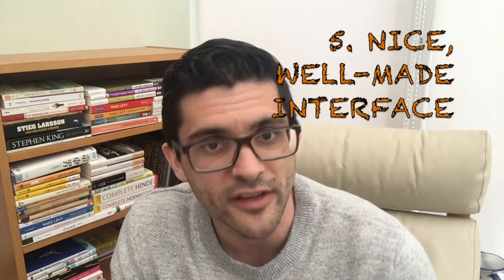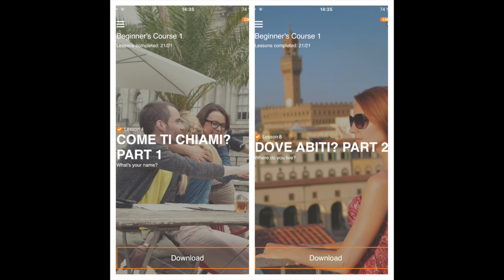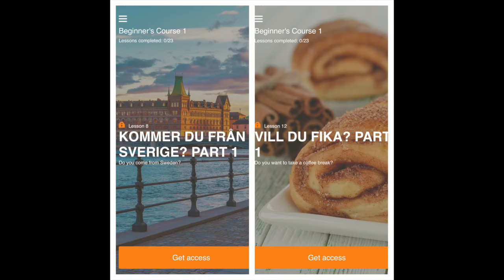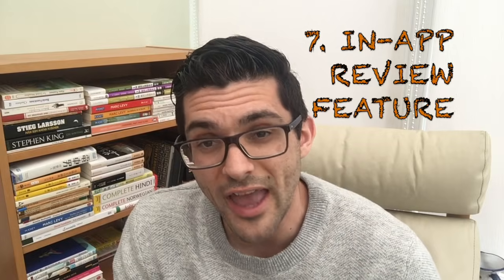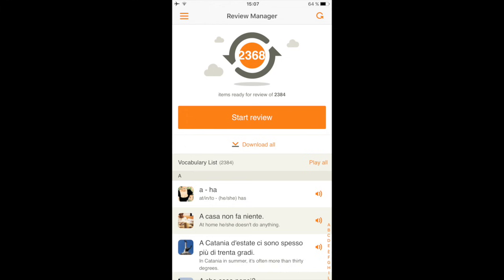Babbel | The ULTIMATE Review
If you find this helpful and would like to try Babbel while supporting me 😊

A complete and honest review of the popular language learning app: BABBEL.

I share my story of using Babbel, the positive & negative points, along with a conclusion and answering the question, "Is it worth the money?"

//== Links ==//

_robinmacpherson
✍🏼 Try my foreign-language Journaling app, Journaly!